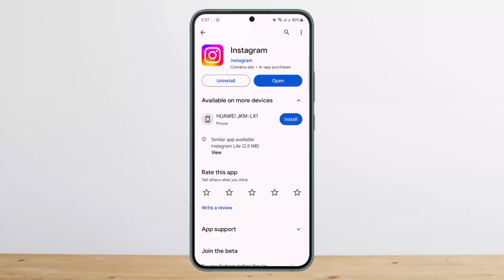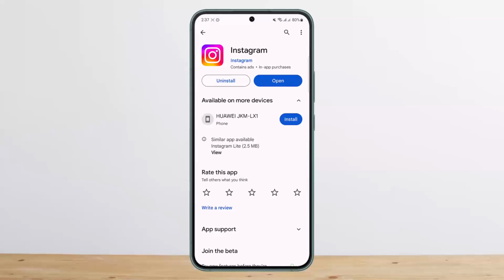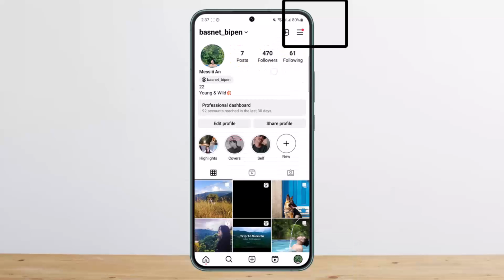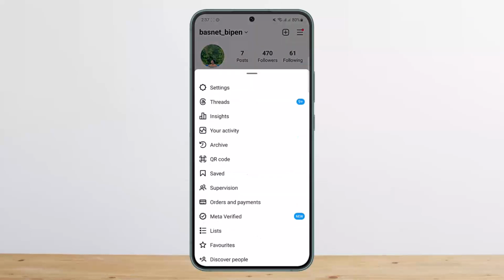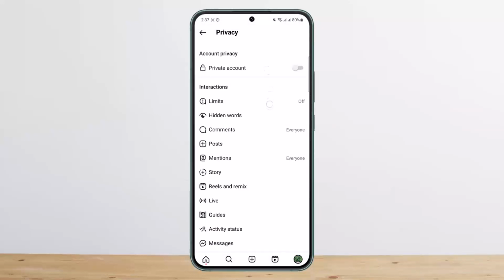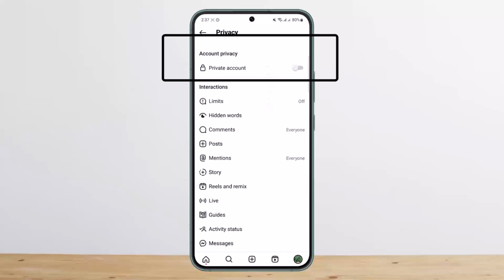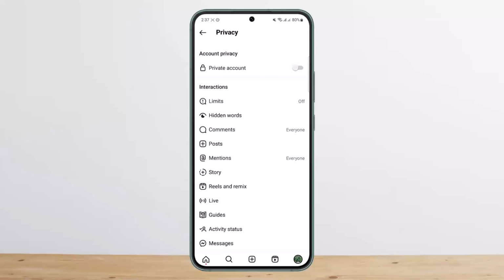How To Hide Followers On Instagram !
In this tutorial video, I will simply show you how to hide followers on Instagram. So just make sure to watch this video till the end.

~ Video Chapters:
0:00 Introduction
0:15 Hide Followers
1:06 Outro